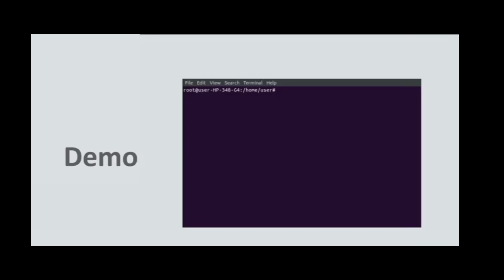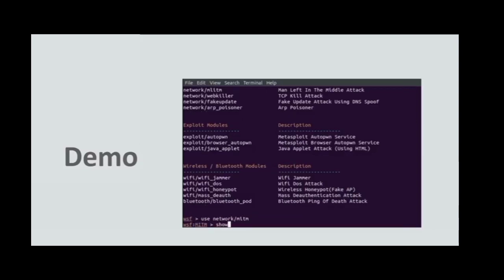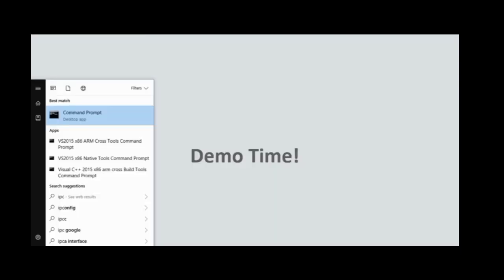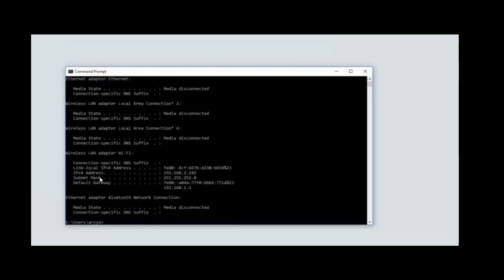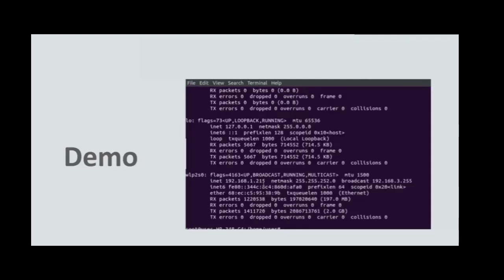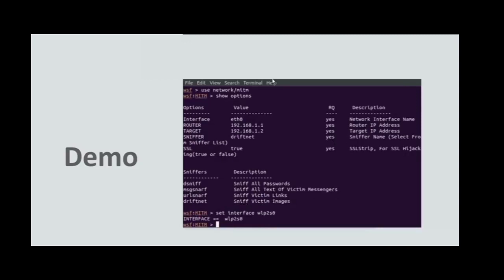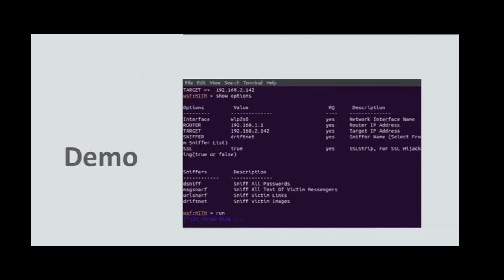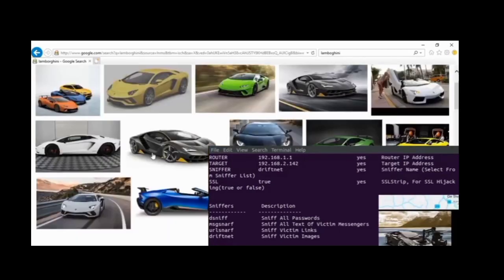[Part-03]Cybersecurity Tutorial |DemoMan In The Middle Attack |Cybersecurity Training | TechnoExpert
The real Cybersecurity demo on linux
The ''Cybersecurity tutorial'' video presented by the TECHNO EXPERT give an indepth information about the cyber security world and talk about its Basic concepts. Below are the topic covered in the tutorials:

 1. Packet structure
 2. Network architecture
 3.Addressing
4. IP/ MAC
5. Firewalls
6. Symmetric Cryptography
7. Public cryptography